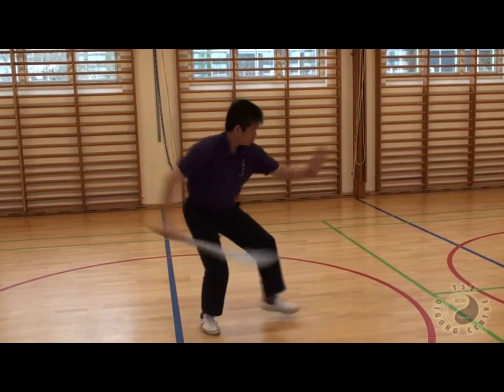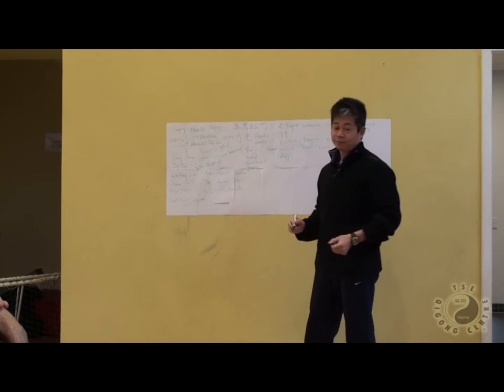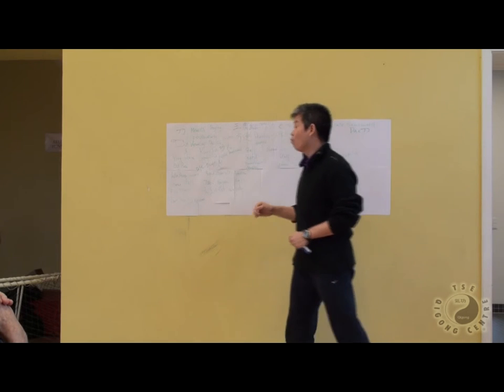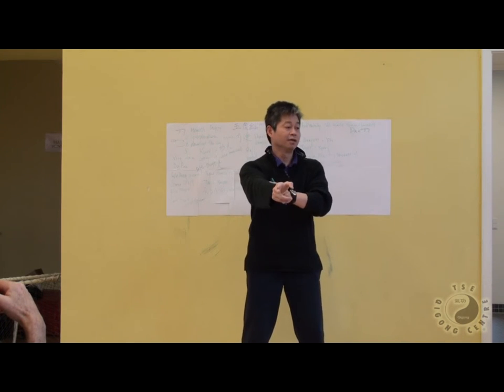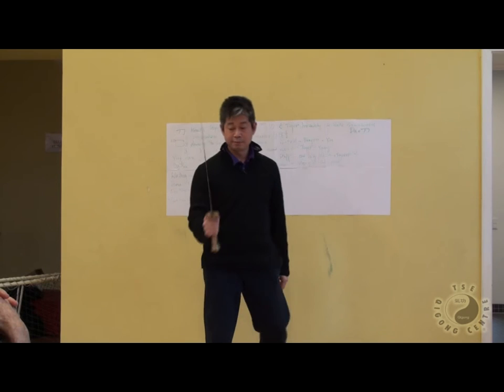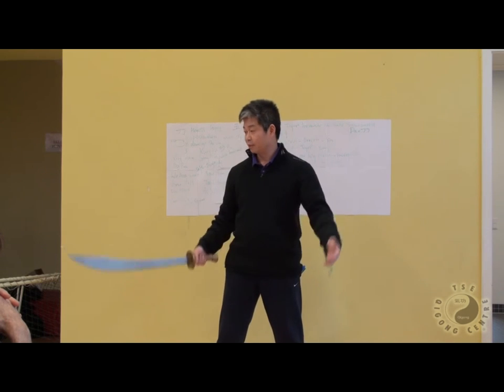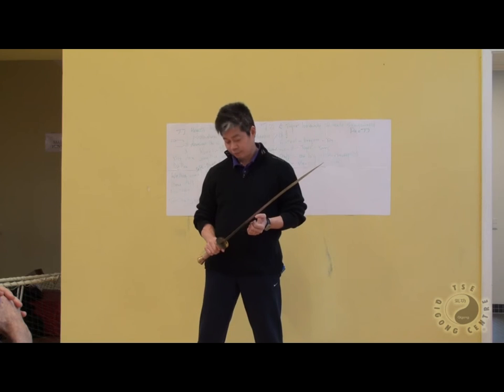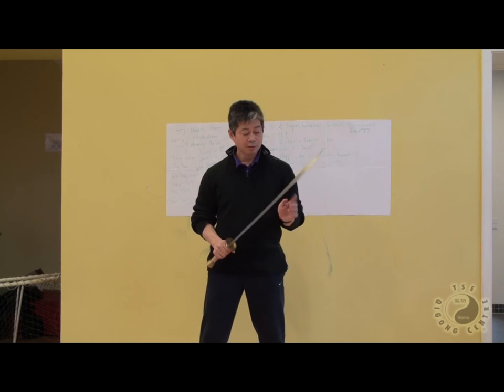Five Tiger Broadsword & Other Weapons pt4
Chun Yuen Quan has many forms both bare hands and traditional Chinese weapons. Whilst teaching the Five Tiger Breaks the Gate Broadsword, Master Tse also discussed the benefits and purpose of practising weapons forms.